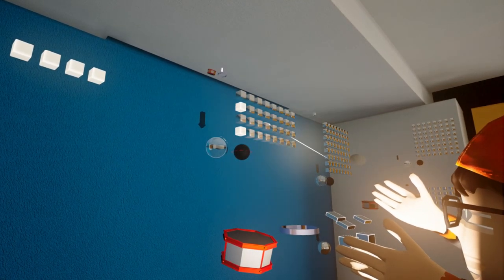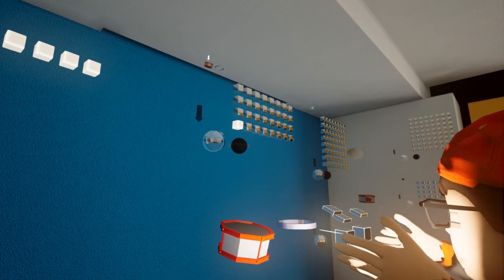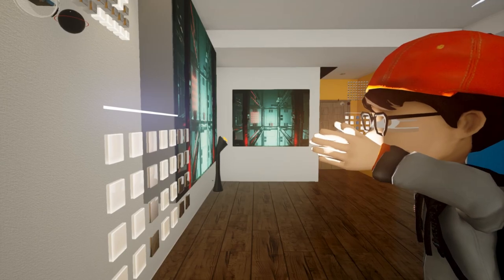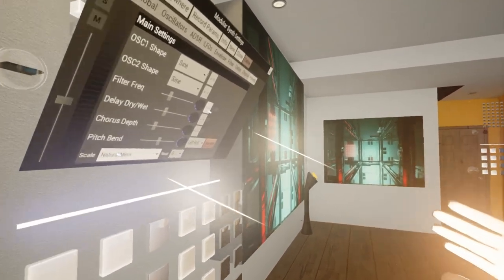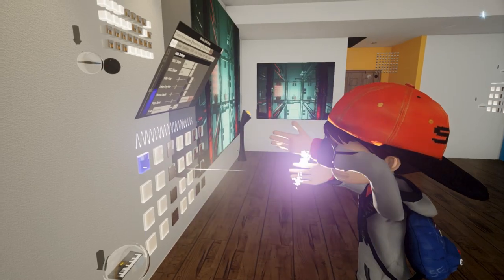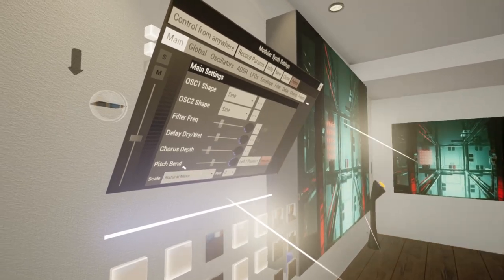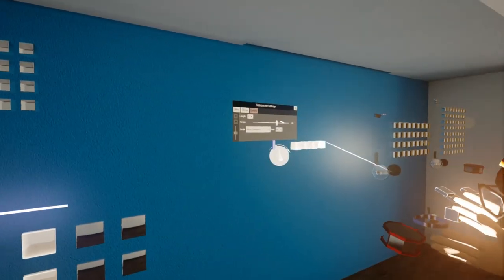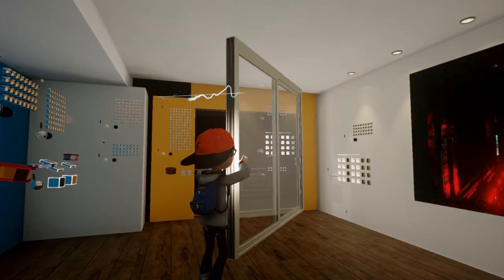Tranzient - Trailer walkthrough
Tranzient - make music in the metaverse

Walkthrough of how to make the music in the trailer. This demo is also accessible in the app.

For the Oculus Rift, HTC Vive, WMR, and other SteamVR headsets